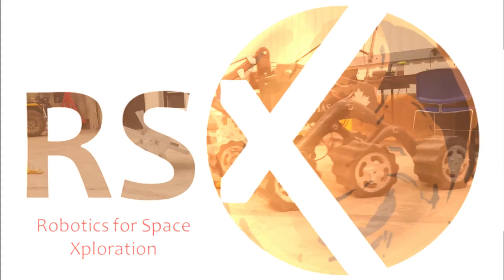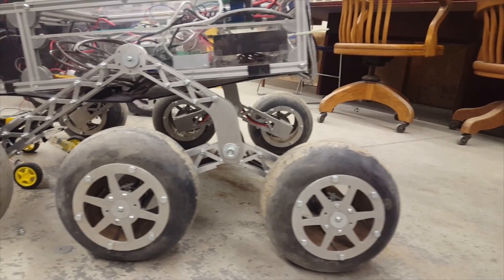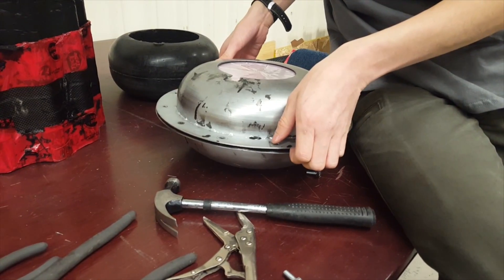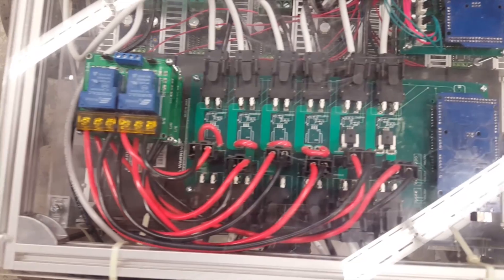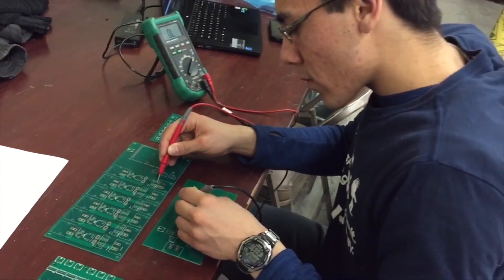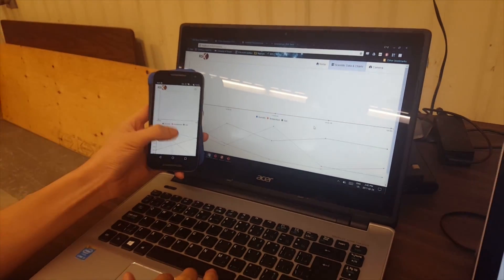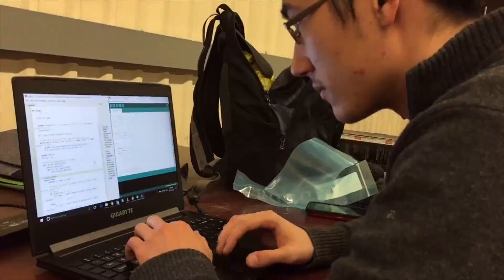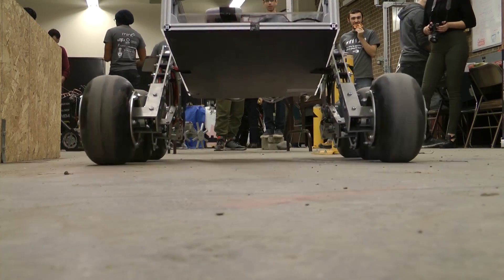RSX URC2017 CDR Submission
Robotics for Space Exploration's Critical Design Review submission to the University Rover Challenge 2017.